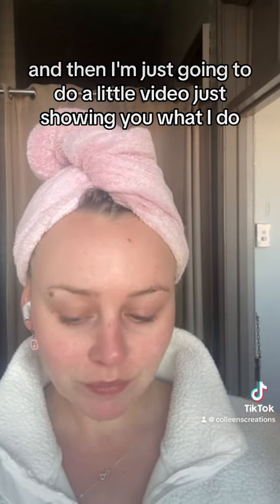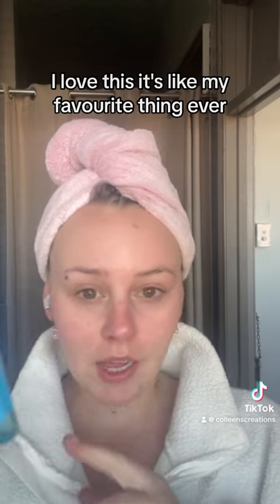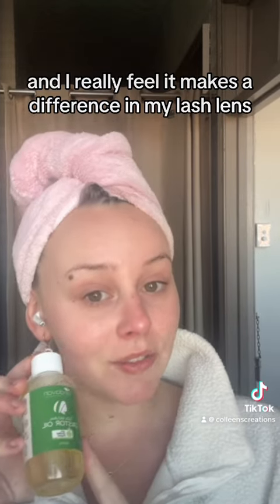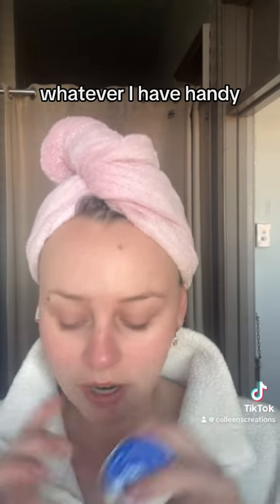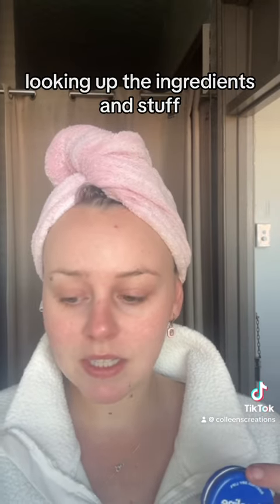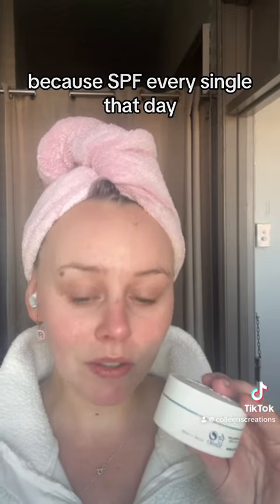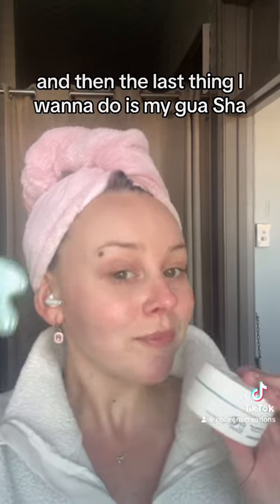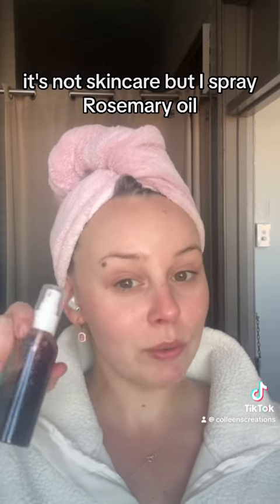Skincare and chats